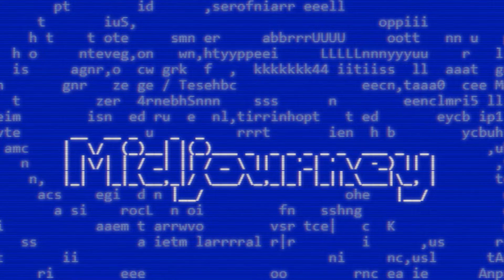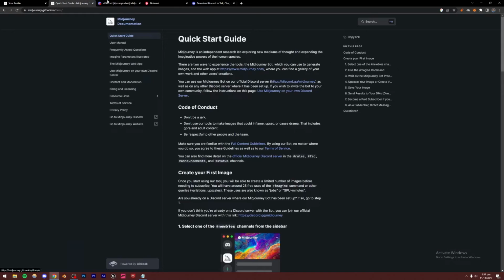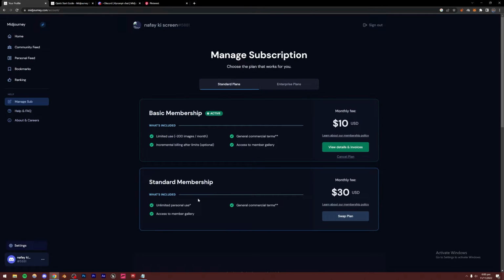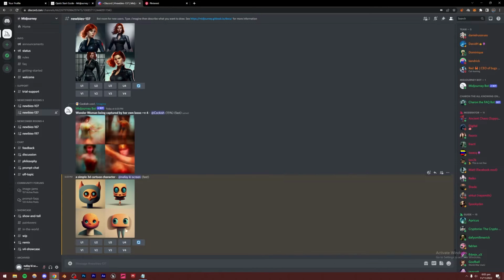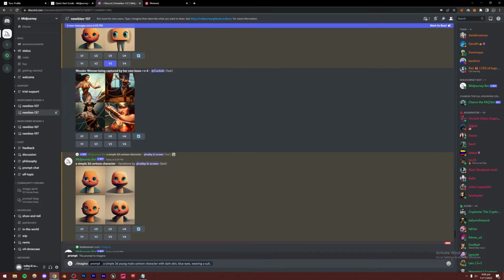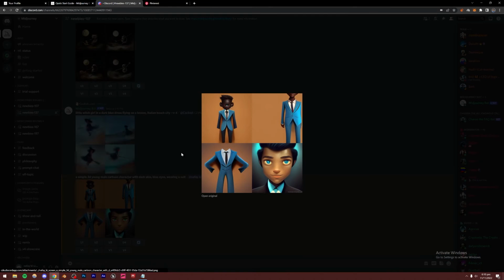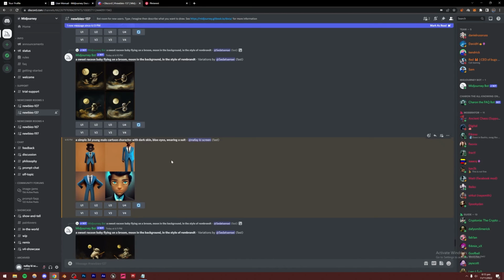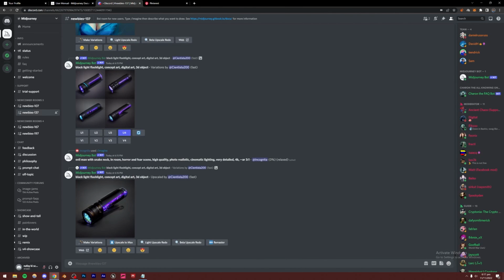How to Generate (and Sell) AI Art with Midjourney